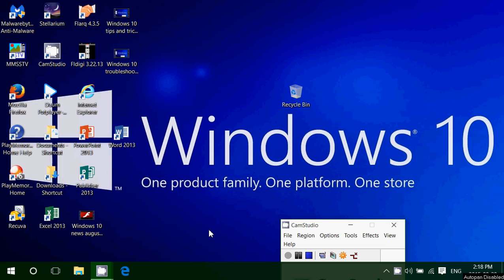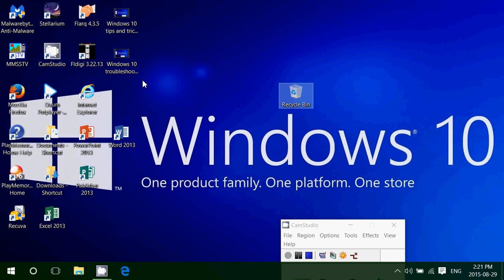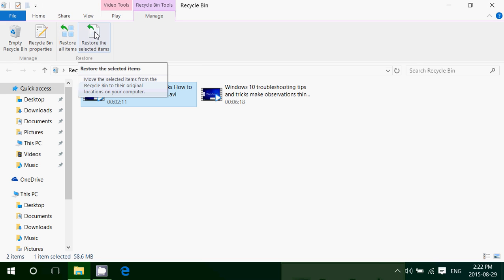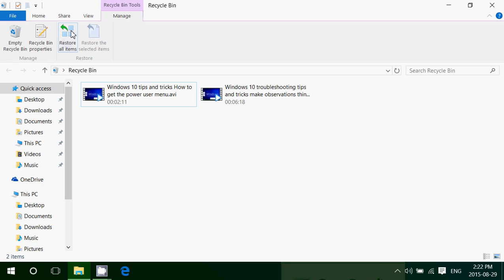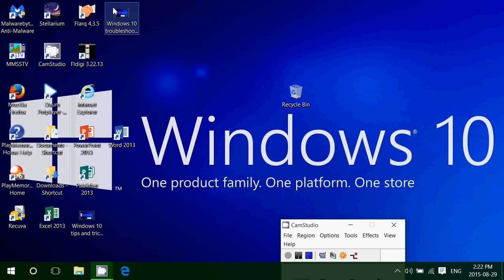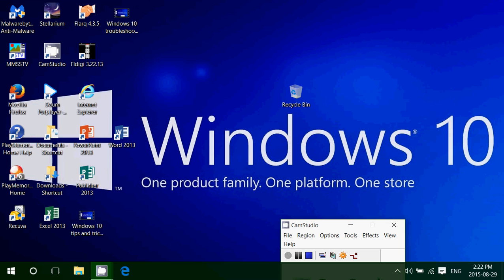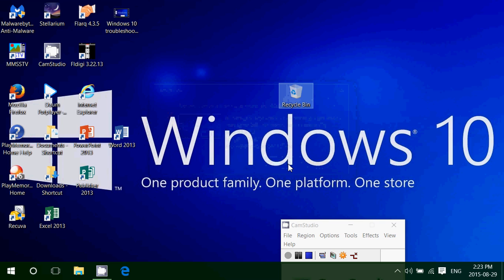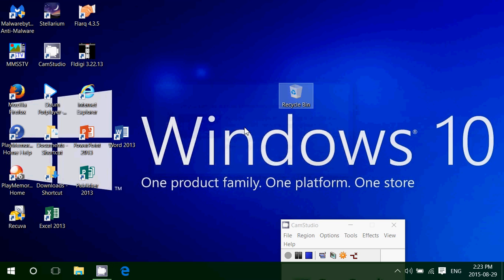Windows 10 feature How to use the recycle bin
in the windows 10 feature video, we look at the recycle bin and how it is designed to help you recover deleted files